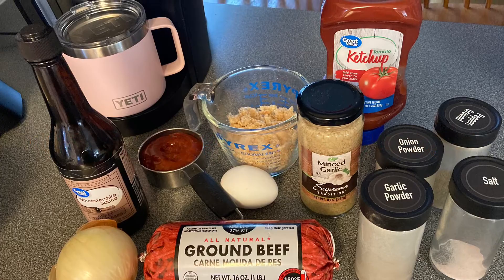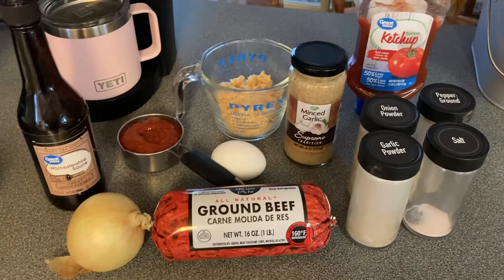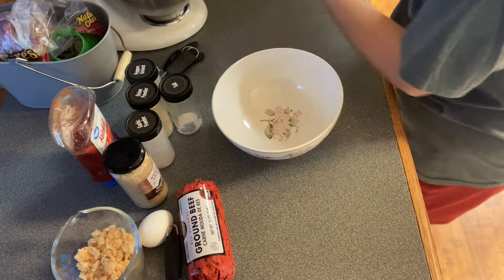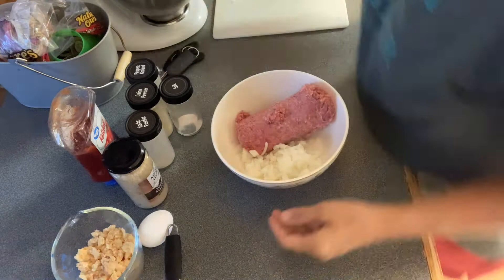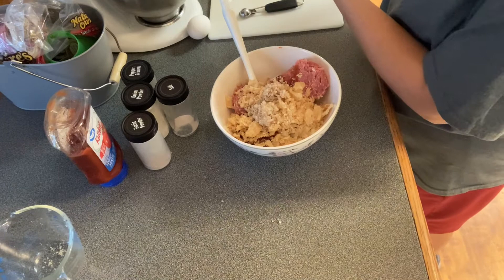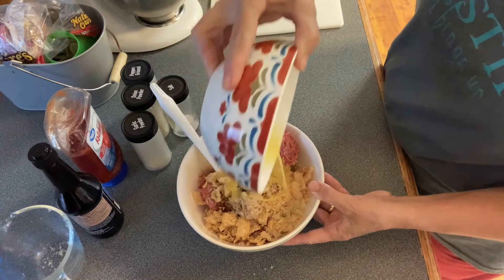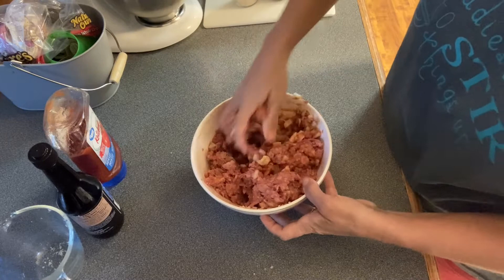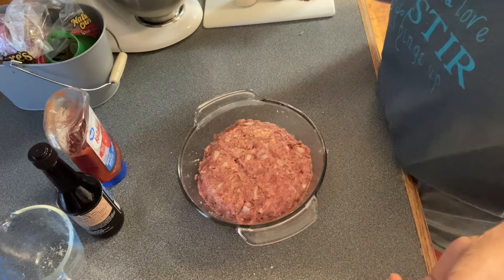What ingredient keeps meatloaf from falling apart! Meatloaf recipe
meatloaf recipe cooking What ingredient keeps meatloaf from falling apart! Meatloaf recipe.Easy meatloaf

Easy and simple meatloaf
Fast and easy recipe
Best and easy recipe